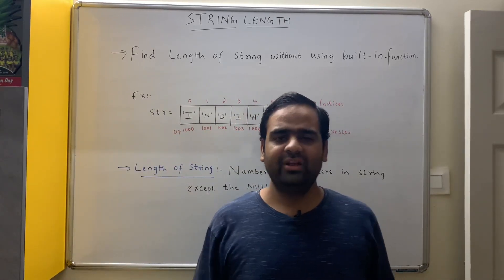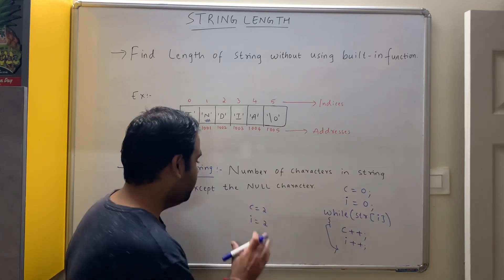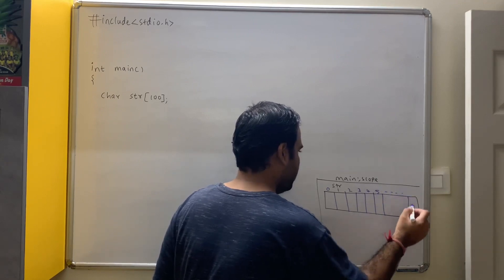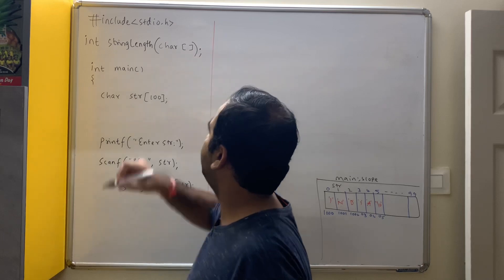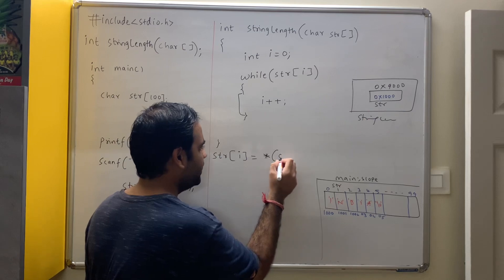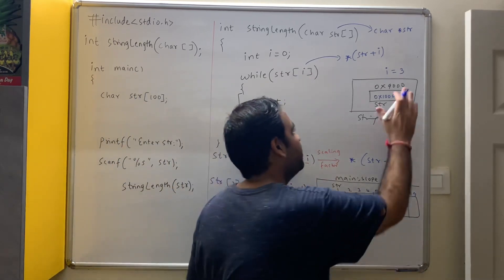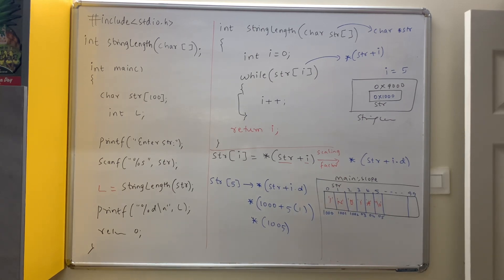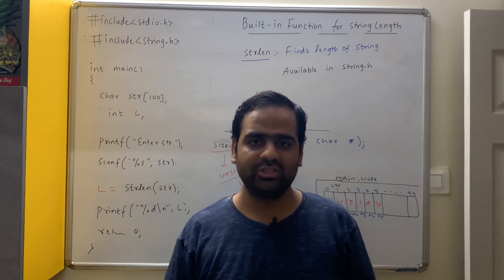Length of string without built-in functions and prototype and usage of built in function strlen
In this video we will discuss how to find the length of string without using built in function and how to use the built in function strlen and its prototype